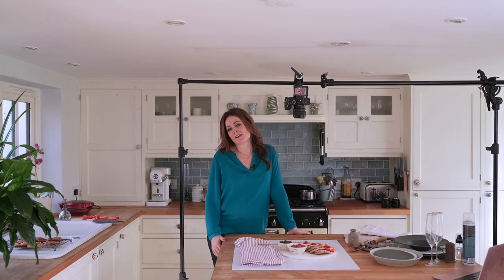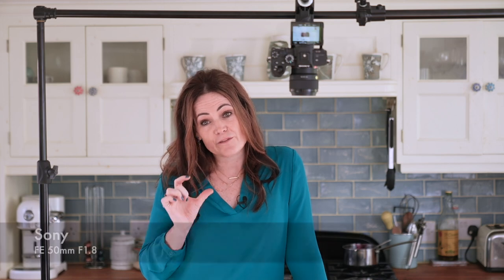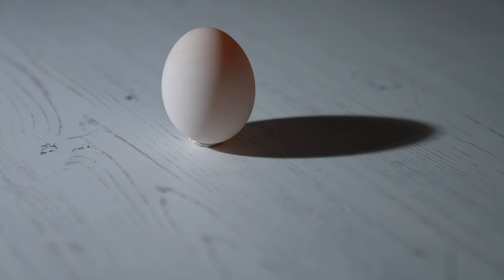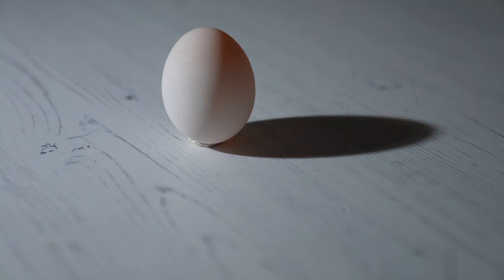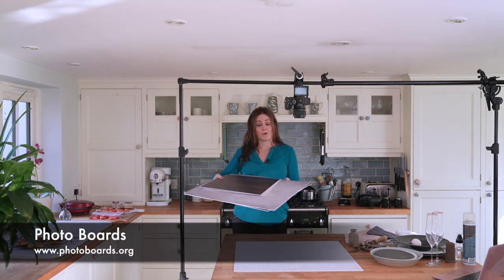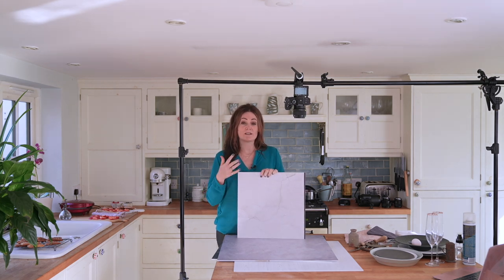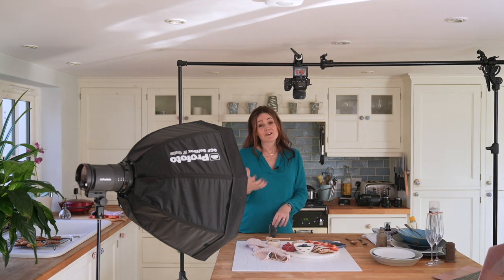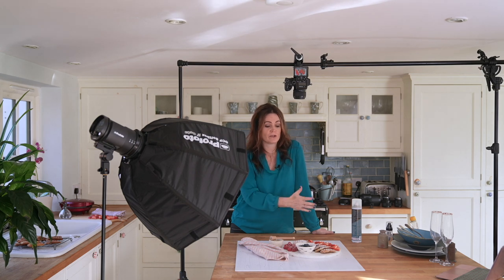Pro Secrets for Insta-worthy food and drink photography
Join Sony Ambassador, Kate Kirkman, to explore lighting and set-up for the best food and drink shots.